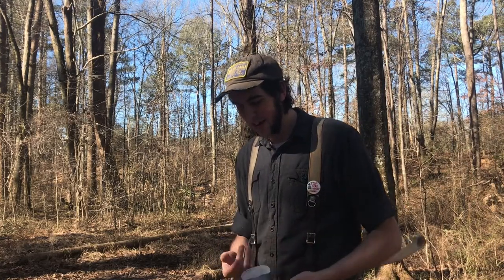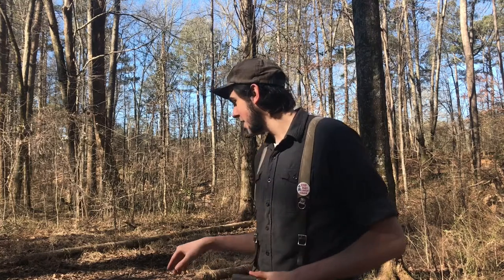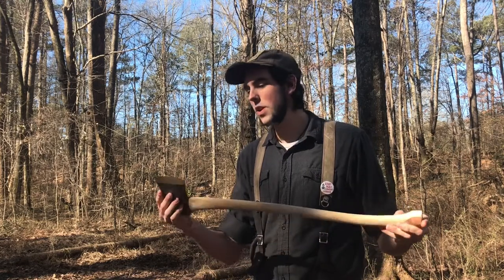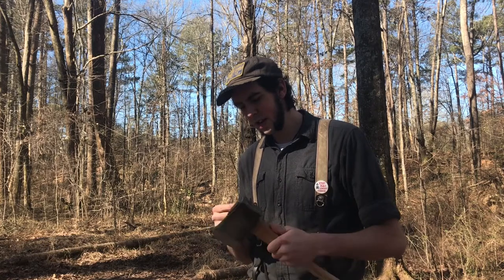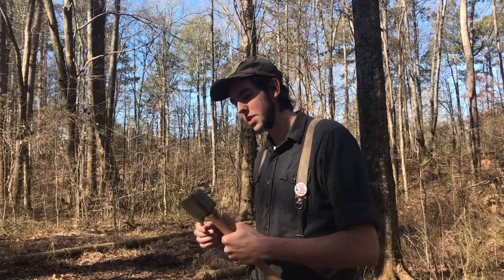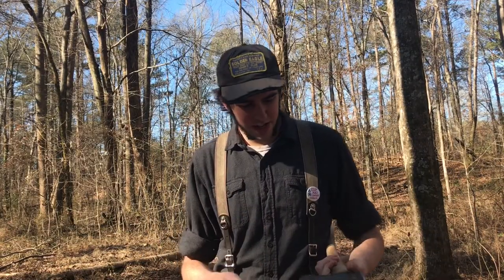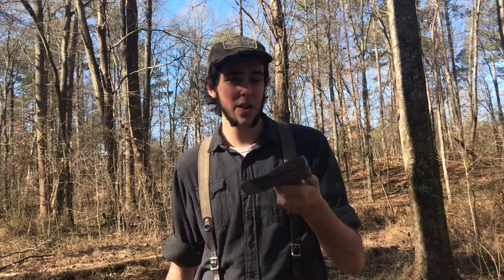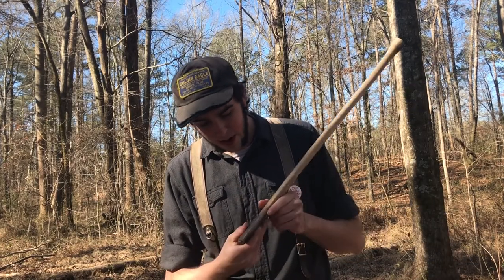test chops with a little plumb Dayton pattern plumb boys axe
join me while I try out this little axe